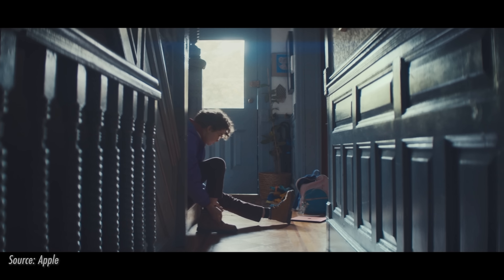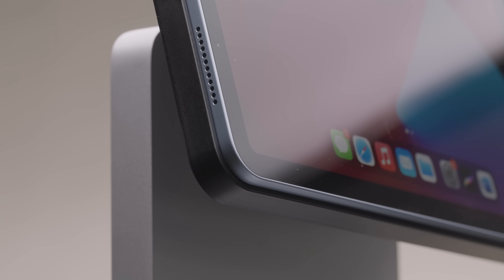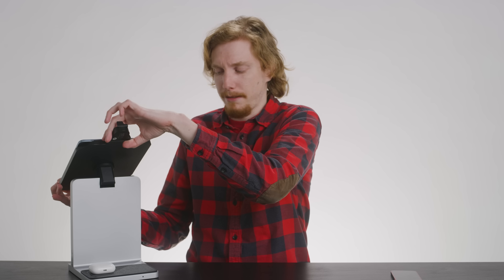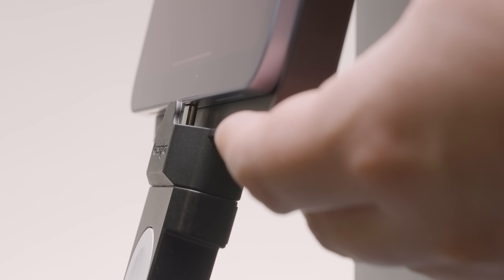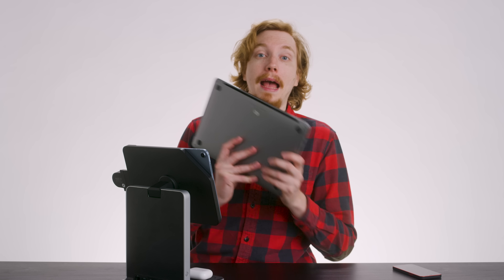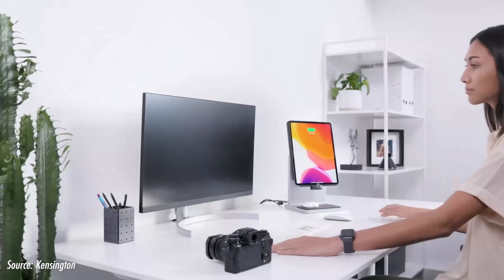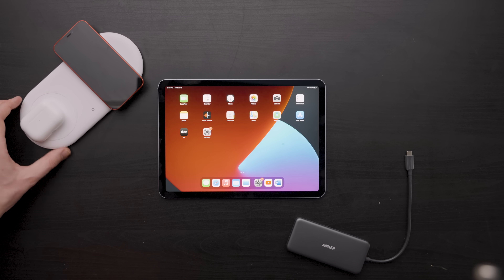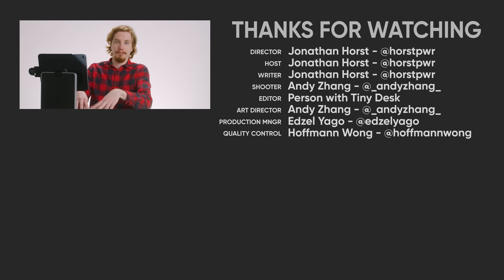The dock that makes the iPad an iMac - Kensington StudioDock Review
We’ve seen the iPad evolve into something more computer-like over the years. But does it fit in the sort of place the Kensington StudioDock puts it in?